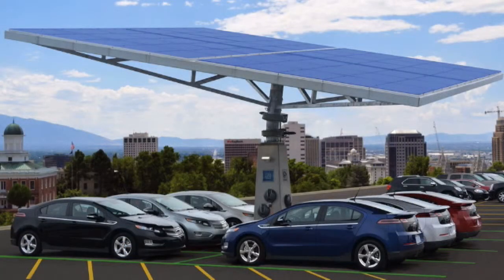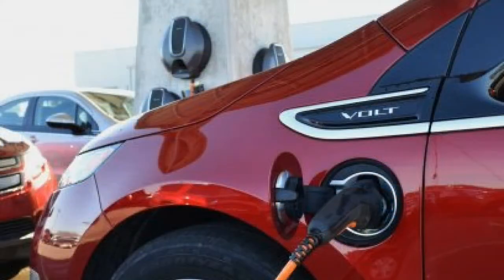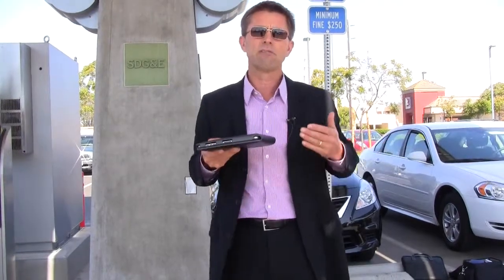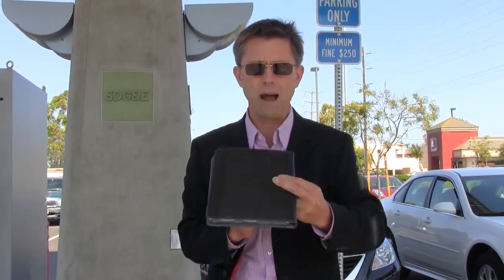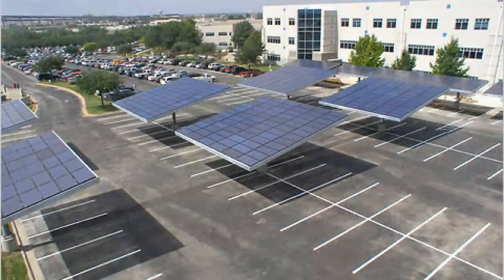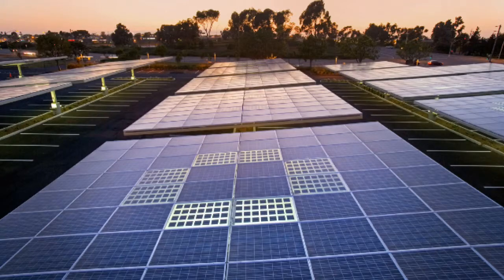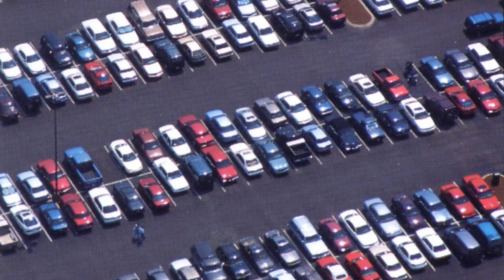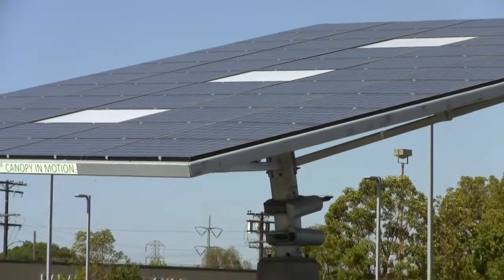Envision Solar's Solar Tree® Arrays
Desmond Wheatley, CEO and Founder of Envision Solar discusses the added values that their iconic and one-of-a-kind Solar Tree® arrays provide, well beyond the obvious cost savings for energy. This feature was created by CleanTekTV. to be informed about the state-of-the-art moving forward in cleantech solutions.